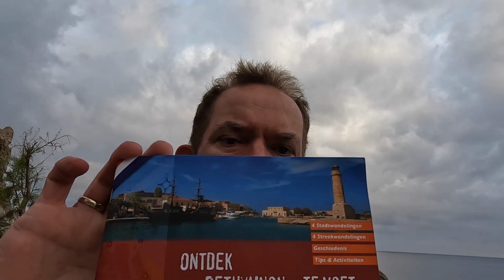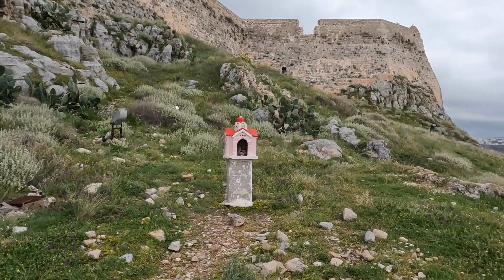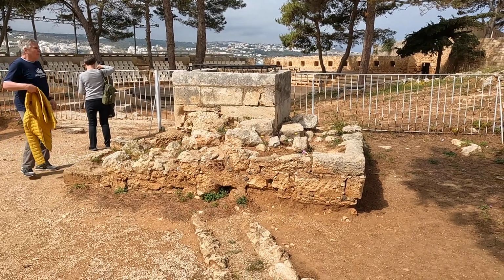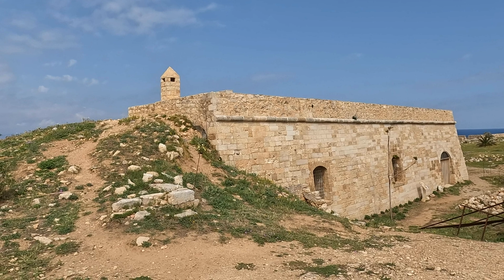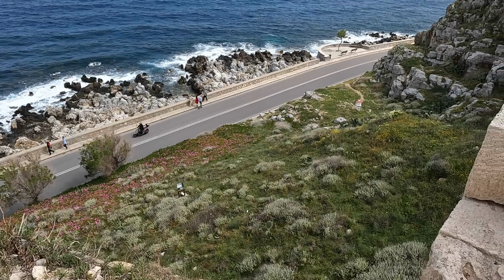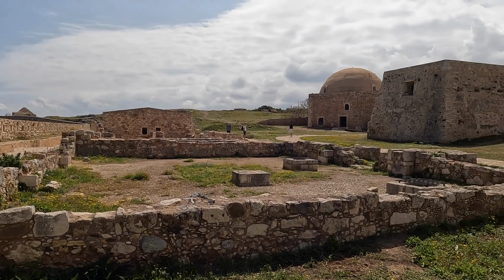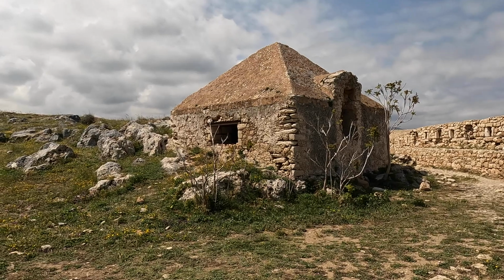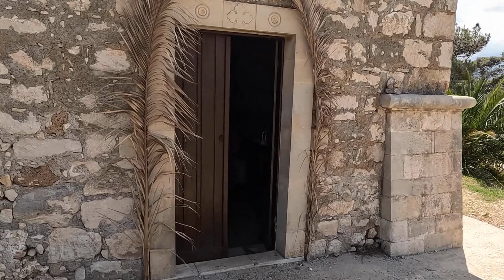Walkingtour on the Fortezza of Rethymnon in 4 K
The Fortezza of Rethymno is a historic fortress located in Rethymno, Crete, Greece. Built by the Venetians in the late 16th century, it served as a military stronghold and a symbol of power. With its strategic hilltop location and imposing architecture, the Fortezza dominates the cityscape, offering panoramic views of Rethymno and the Cretan Sea.

Covering an area of approximately 20,000 square meters, the Fortezza is divided into three main sections: the outer fortifications, the central courtyard, and the inner citadel. The outer fortifications include thick stone walls, bastions, and a surrounding moat that provided a strong defense against potential invaders. The central courtyard served as a gathering space and provided access to various buildings within the fortress.

One of the most striking features of the Fortezza is the Mosque of Sultan Ibrahim, an Ottoman-style mosque located within the inner citadel. Its elegant minaret and domed roof add a touch of oriental architecture to the fortress. Adjacent to the mosque is the Rector's residence, showcasing Venetian influence with arched colonnades and decorative elements.

Other notable structures within the Fortezza include the church of Agios Theodoros Trichinas, dating back to the 14th century, which features beautiful frescoes. There are also storage areas and barracks that were once used by soldiers. Exploring the fortress allows visitors to appreciate its architectural grandeur and historical significance.

Throughout its history, the Fortezza has witnessed significant events and changes in power. It was occupied by the Venetians, the Ottomans, and later served as a prison during the Greek War of Independence. Despite the ravages of time and conflicts, the fortress has maintained its allure and remains a testament to Rethymno's past.

Today, the Fortezza is a popular tourist destination, attracting visitors from around the world. It hosts cultural events, exhibitions, and concerts that bring life to its historical walls. Visitors can wander through its labyrinthine corridors, walk along the ramparts, and experience breathtaking views from the highest points of the fortress.

The Fortezza of Rethymno stands as a symbol of resilience, architectural brilliance, and the region's rich heritage. Its monumental presence continues to captivate visitors, offering a glimpse into the past while providing a vibrant cultural hub. Exploring the fortress allows one to immerse themselves in the captivating history of Rethymno and appreciate the enduring legacy of this remarkable structure.